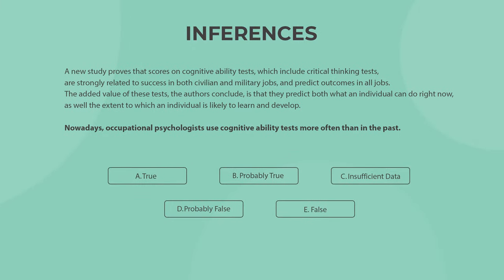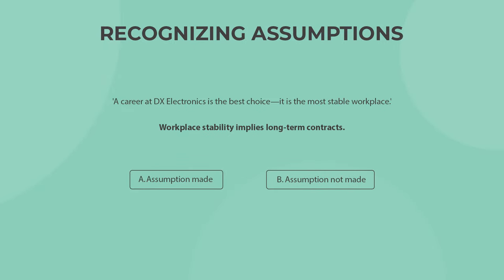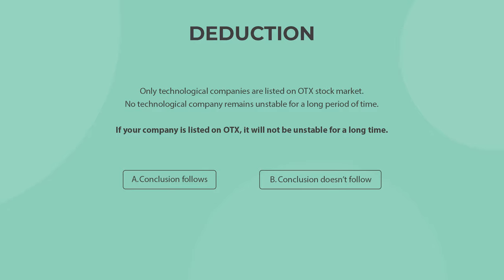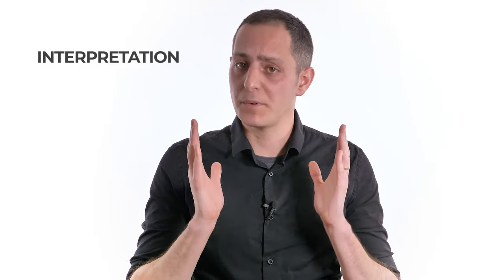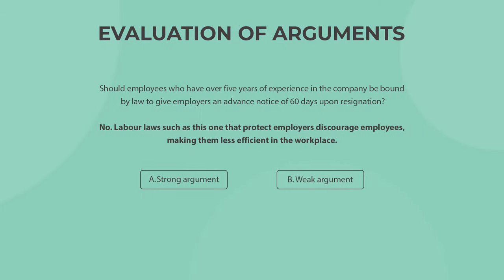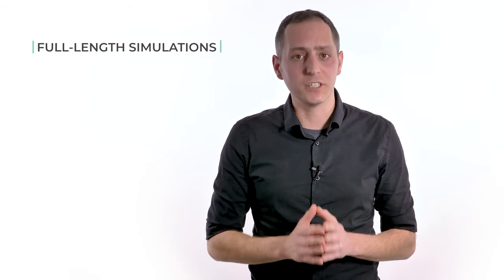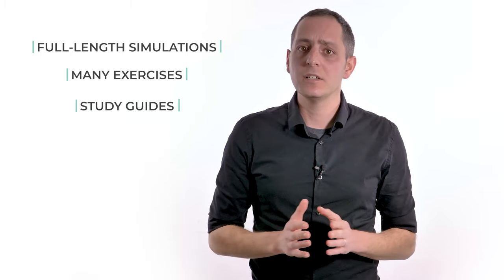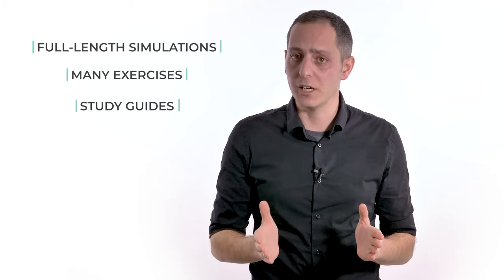Watson Glaser Test: Tips and Examples to Ace the Test [2024]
The Watson Glaser Critical Thinking Appraisal (WGCTA) is notorious for its difficulty. In this video, Shlomik will shed some light on the WG test to help you prepare for it. For more sample questions, a free test and tailored prep material

In this video Shlomik will walk you through:
00:00 - Watson Glaser Test Introduction
00:28 - WGCTA Test Content
00:48 - Inference Section
00:57 - Recognition of Assumption Section
01:06 - Deduction Section
01:14 - Interpretation Section
01:34 - Evaluation of Arguments Section
01:48 - 3 Watson Glaser Test Tips
01:54 - 1. Know the Sections Rules
02:14 - 2. Think Like the WG Test Thinks
02:38 - 3. Develop Thinking Algorithms
02:55 - How to Prepare for the WGCTA?
03:14 - Any Questions? Contact Us

For a deeper look into the WGCTA, make sure you watch our new video, thoroughly explaining the Watson Glaser Test and its 5 section

Good luck!